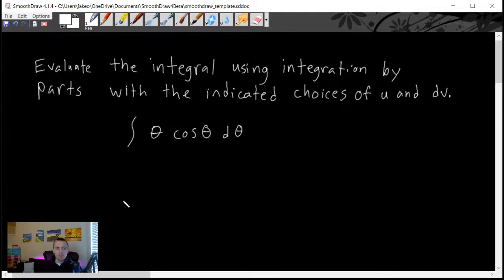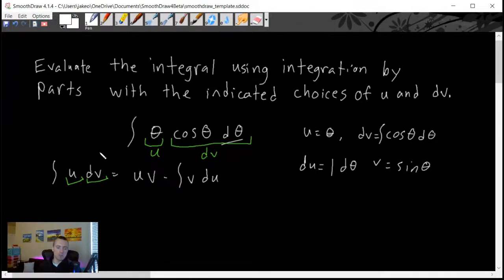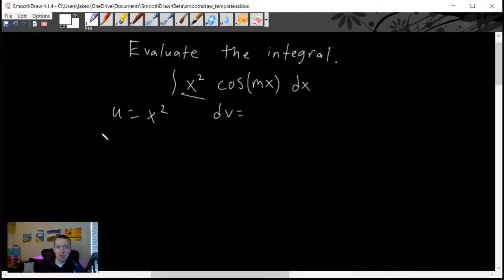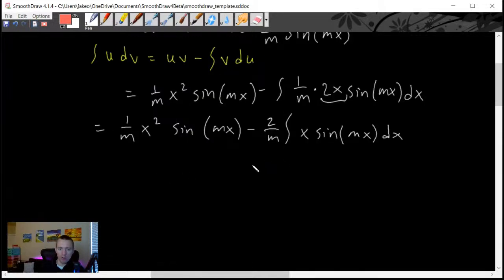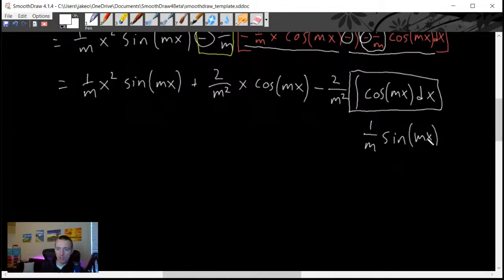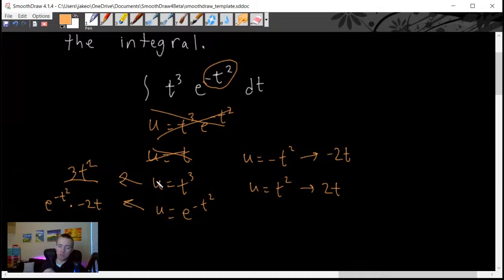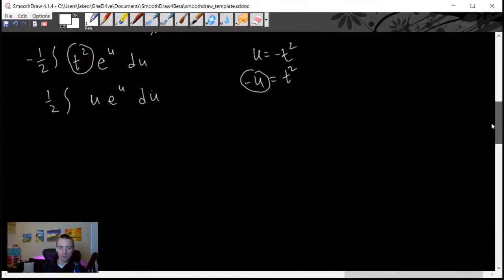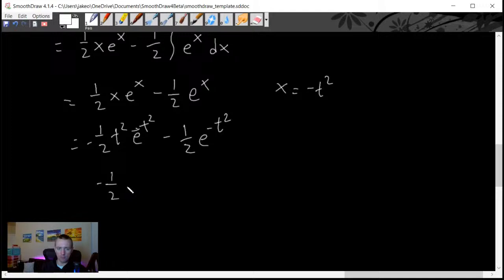U-Substitution with Integration by Parts (Plus integration by parts - Choosing u and dv)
In today's live stream we will be going over a few integration by parts examples.  I will be showing you what process I go through when choosing u and dv while I do an integration by parts problem.  We will also being going over an example of what it looks like to use u-substitution with integration by parts when you have to apply them both in one problem.  As always, if you have any questions about these or any other topics, be sure to drop them in the live chat as we go and I'll see if I can answer your questions.

+ Problem Credit: Single Variable Calculus: Concepts and Contexts by James Stewart - Chapter 5.6 Problems #2, #8, and #26

0:00 Check out my Calculus 2 Study Guide (Integral Calculus Cheat Sheet)
1:56 Integration by Parts Example 1 (using the formula)
10:34 Integration by Parts Example 2 (choosing u and dv)
28:25 U-Substitution with Integration by Parts
46:03 Like and Subscribe! Thank you!